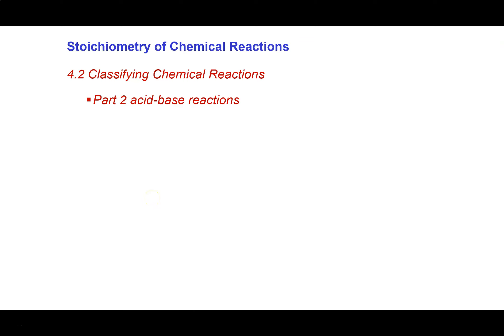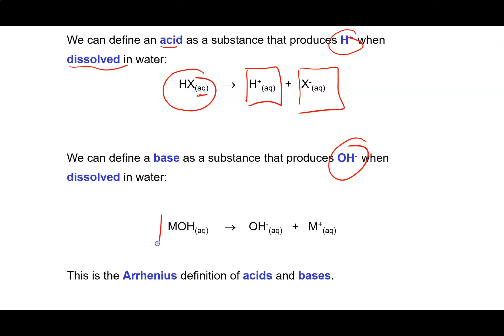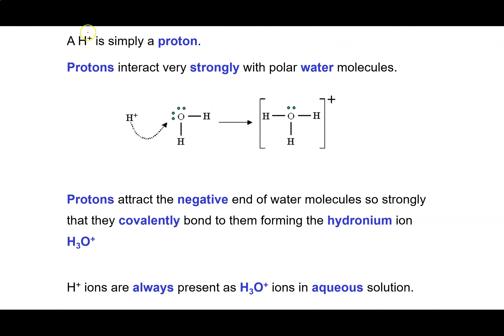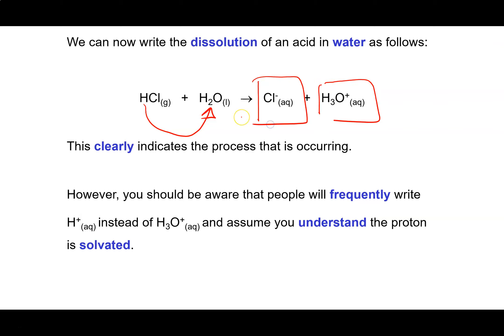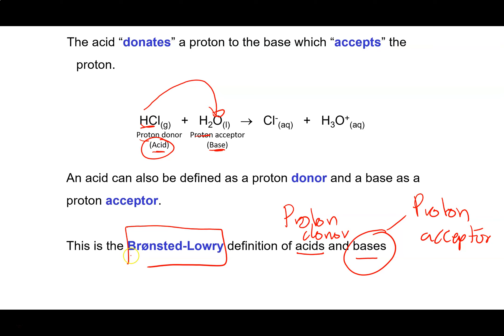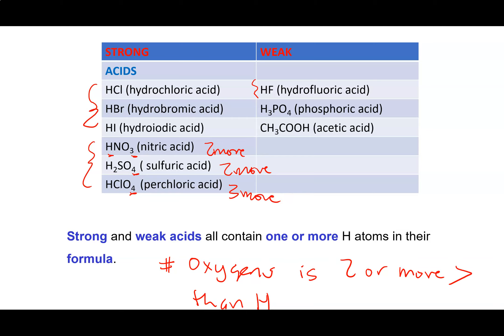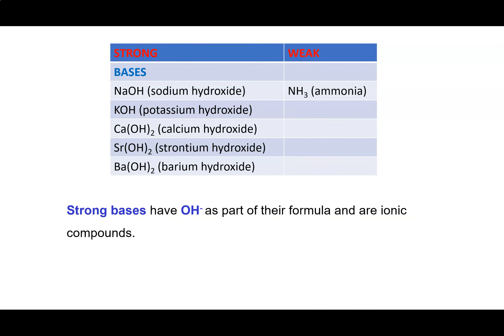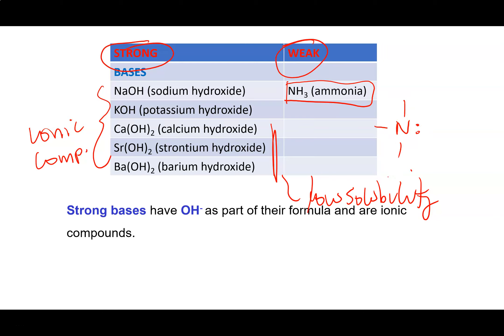Section 4.2 Part 2